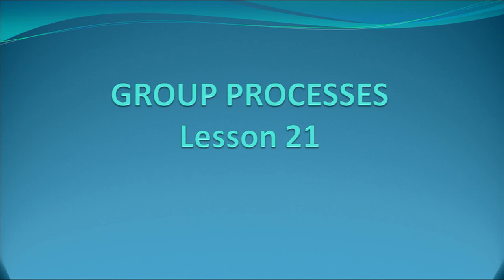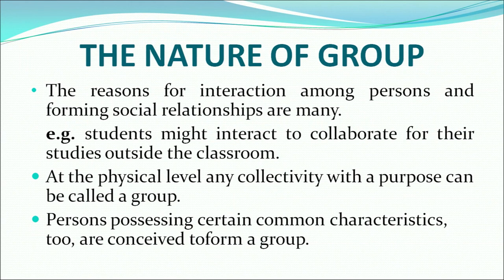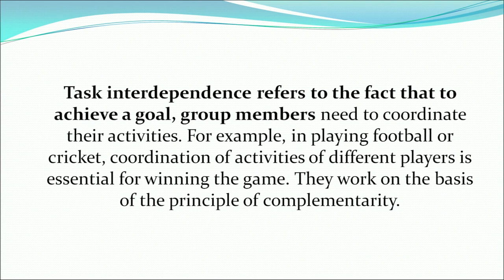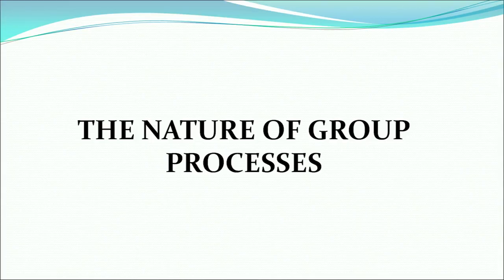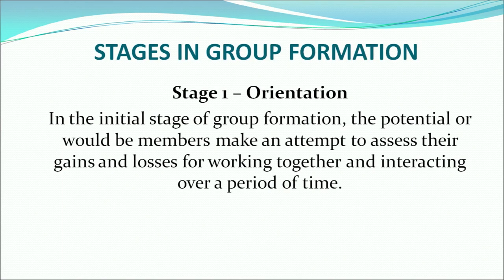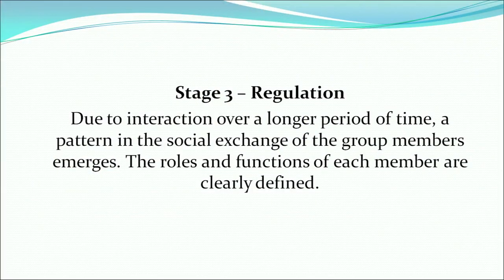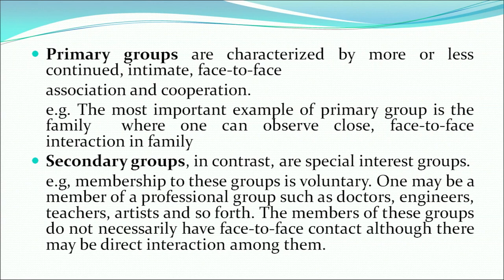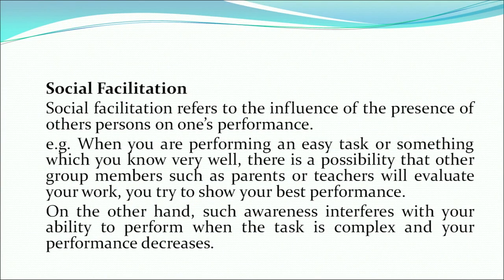Lesson 21 Group Processes